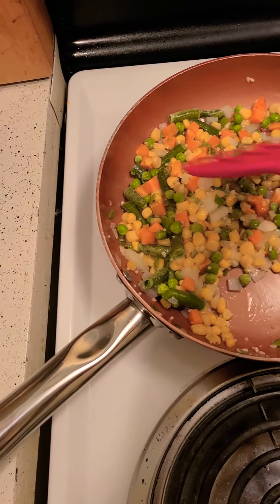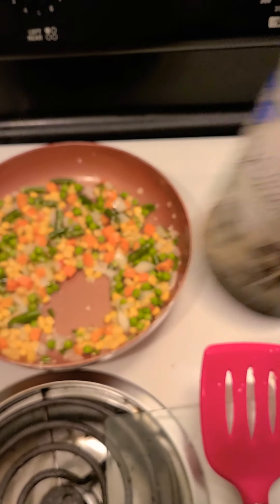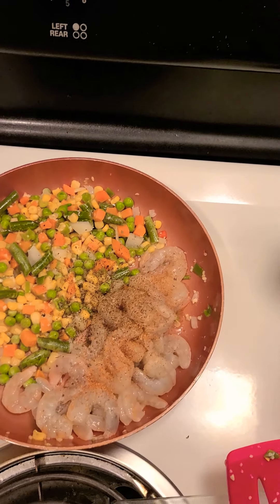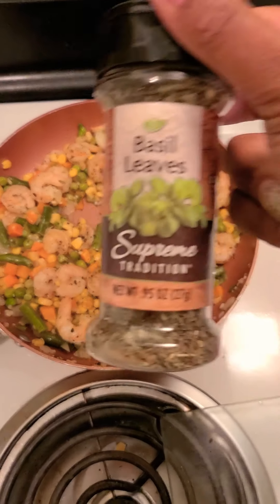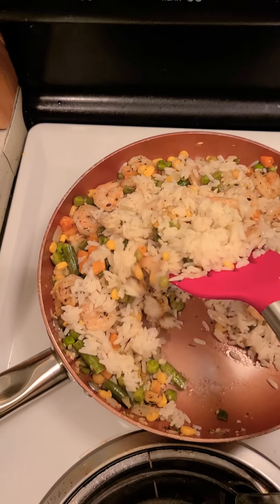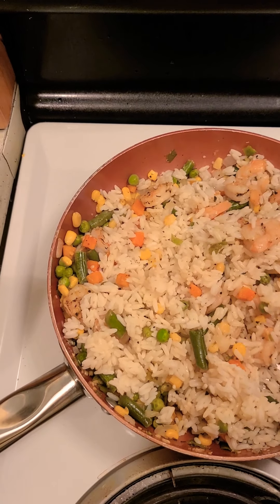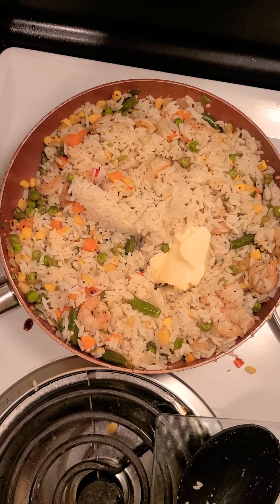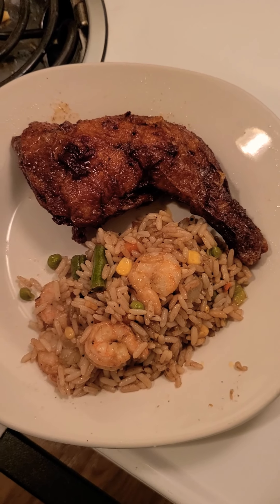15 Min Meal: Shrimp Fried Rice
Today's meal is Fried Rice. It's quick, can be healthy, and it's filling. This rice can be substituted with brown rice, or cauliflower. I'm going to try to upload at least 2 cooked dishes a month!

What are some quick meals you like to make?